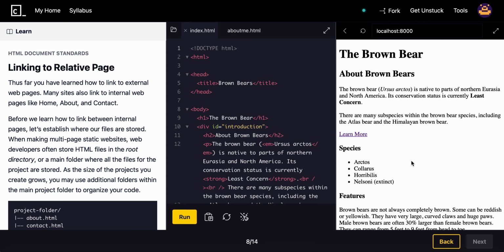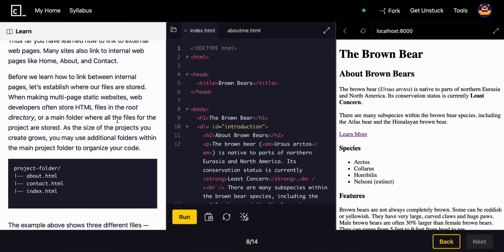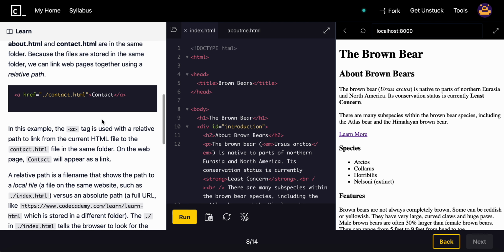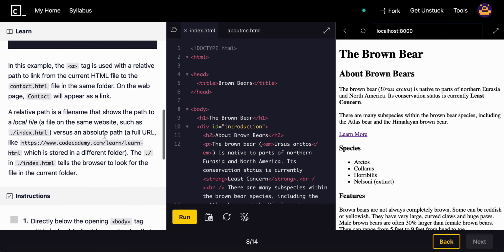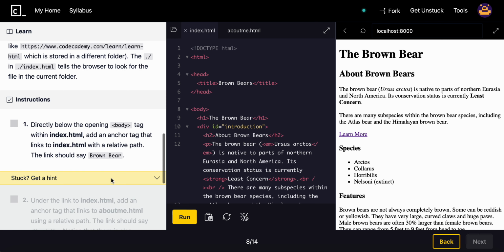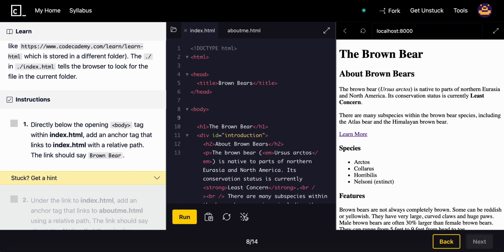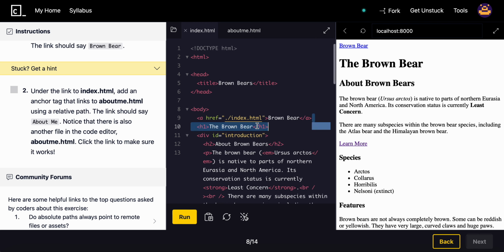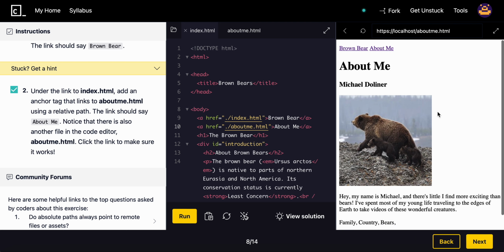Linking to Relative Page in HTML | Episode 37 | Codecademy Full-Stack Engineer Career Path